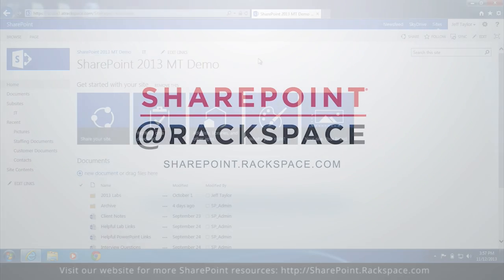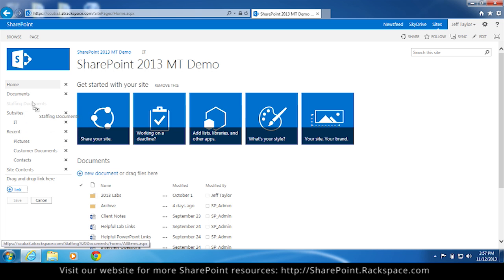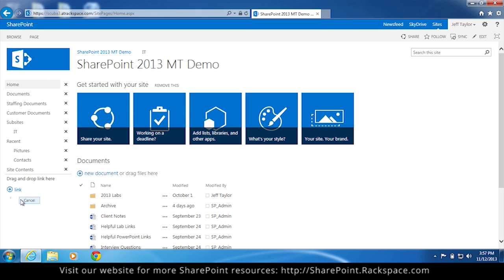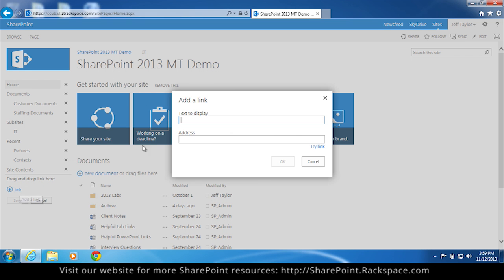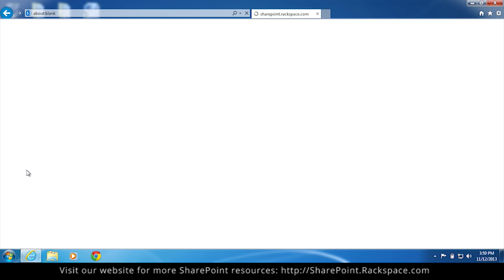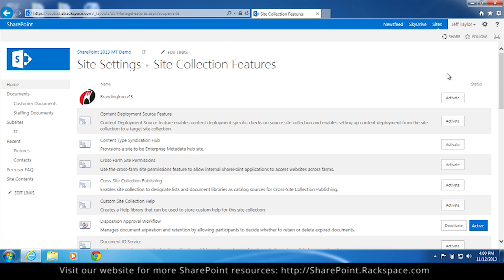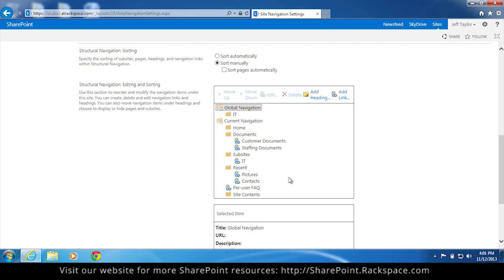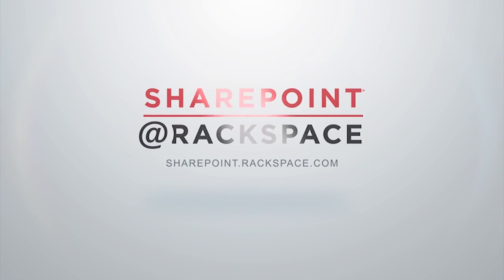How to Edit Quick Launch Navigation Links in SharePoint 2013